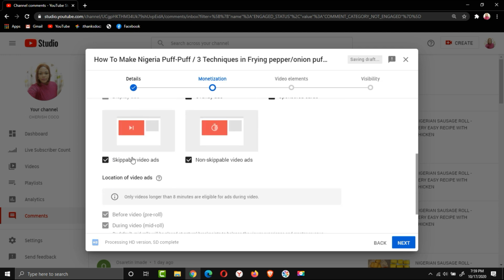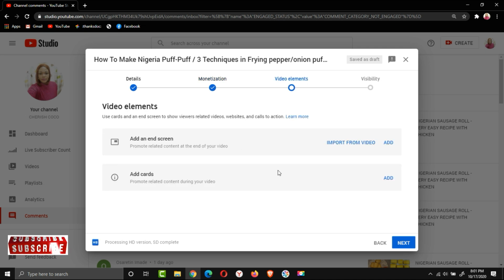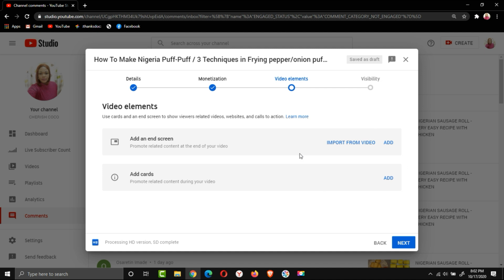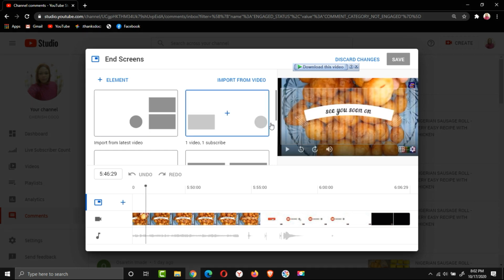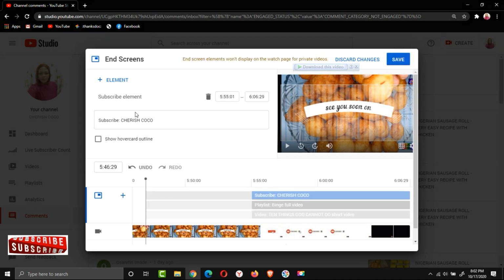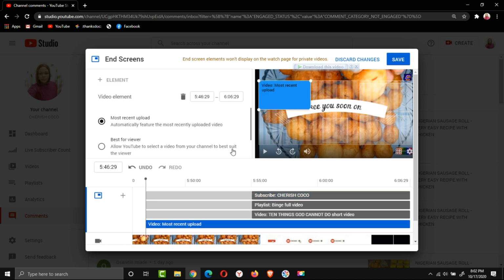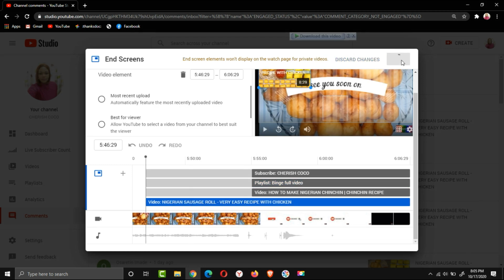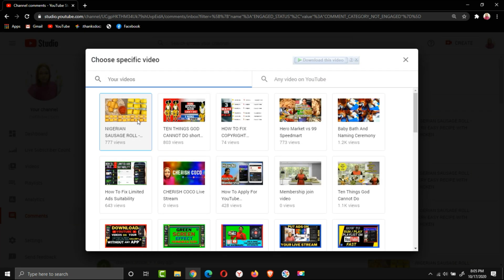How To Get Views With End Screen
What You Need To Do FIRST
  - How to Add an End Screen in YouTube Studio
 - How to Add Them On An Already Posted Video
 - How to Use a Custom Templates to Save Time